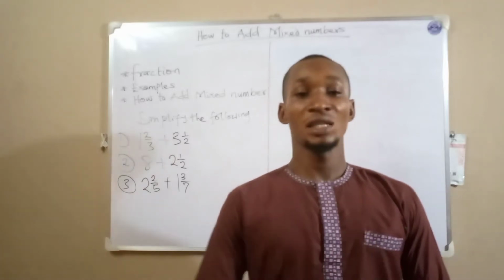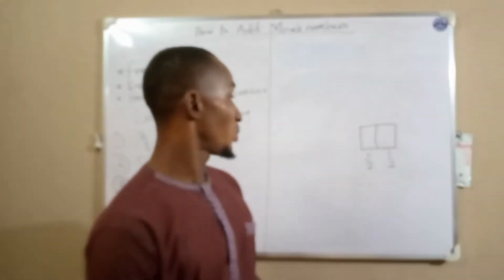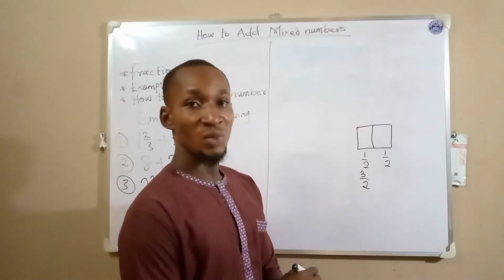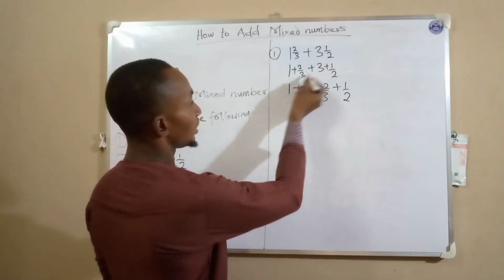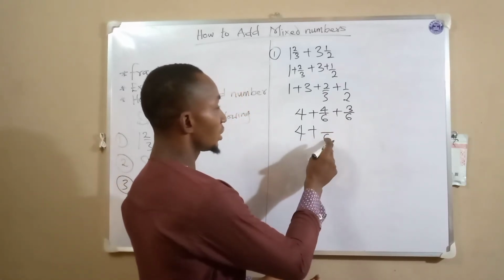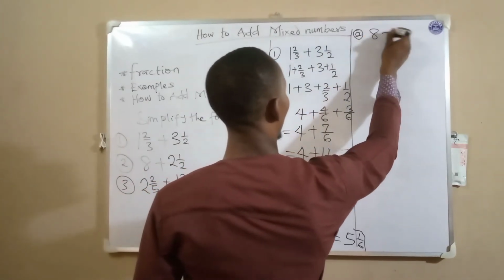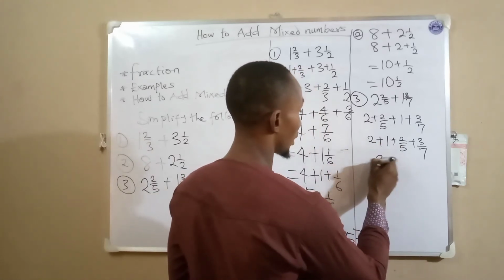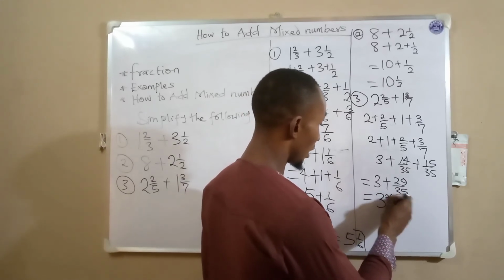how to add mixed numbers